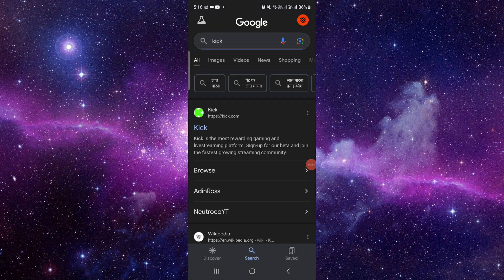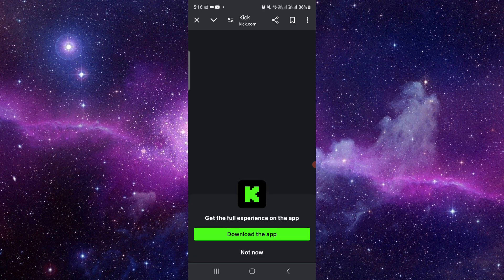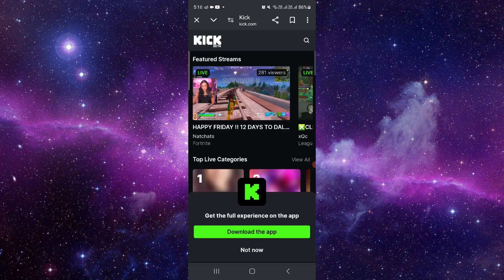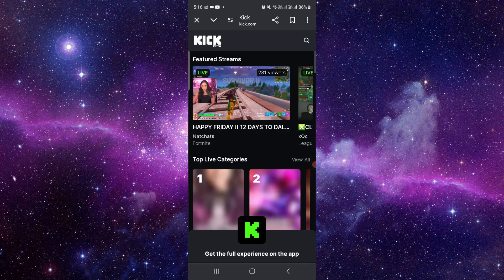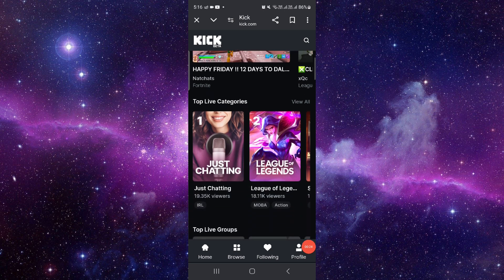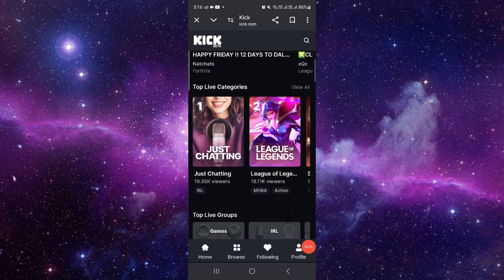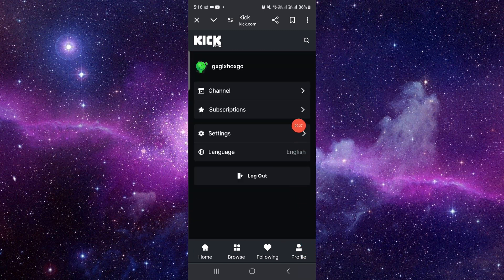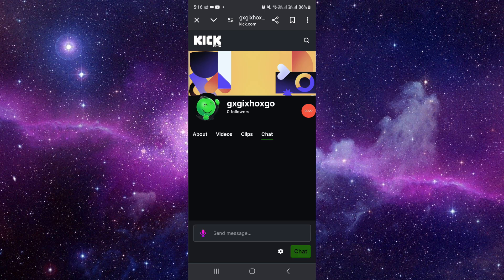✅ How to Stream on Kick Beginners Guide (Full Guide)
Learn how to stream on Kick with this beginners guide. Follow these instructions to start your streaming journey on Kick. Questions?

• Starting your stream on Kick
• Understanding streaming settings
• Tips for successful streaming